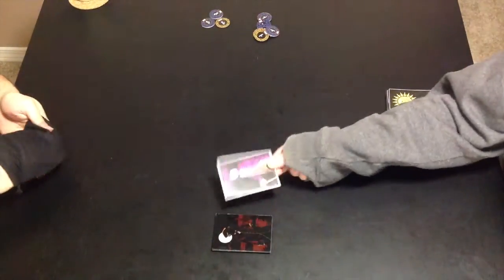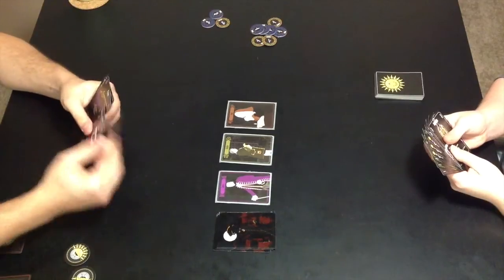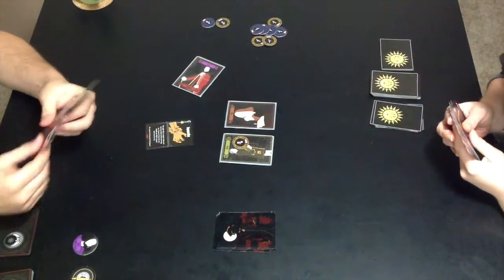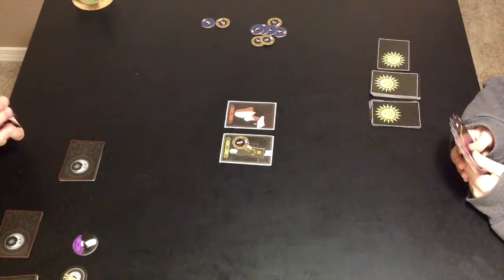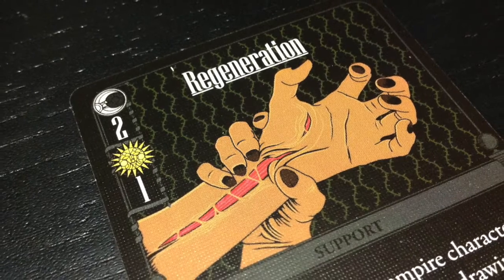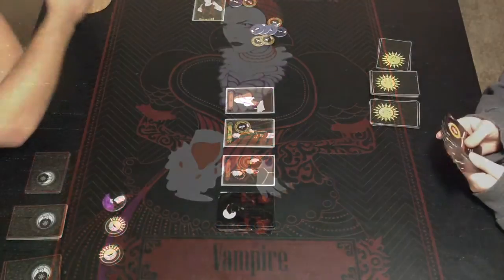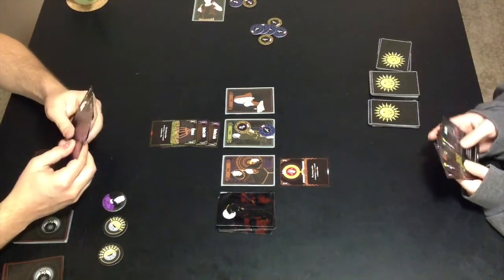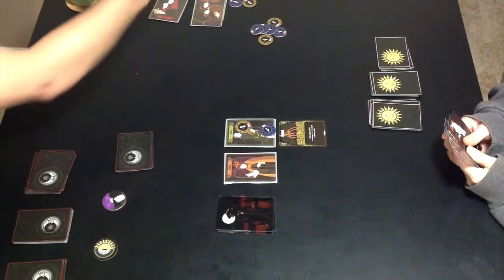Vampire Empire Review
We give our thoughts on the two-player card game Vampire Empire from Stronghold games.

Also, despite what she says in the video, vampires are definitely better as malevolent forces of evil rather than misunderstood, androgynous protagonists. -J